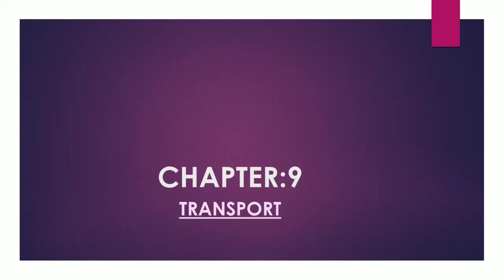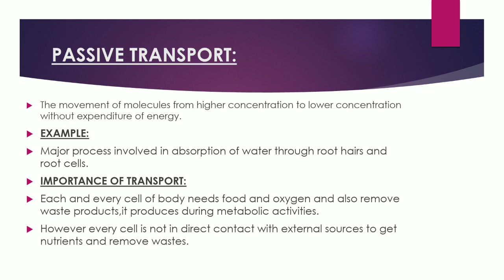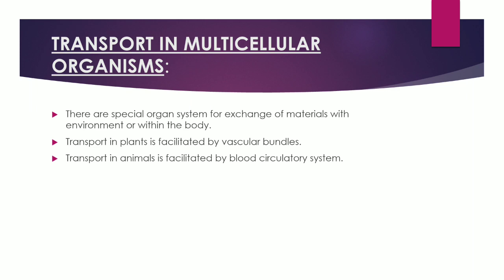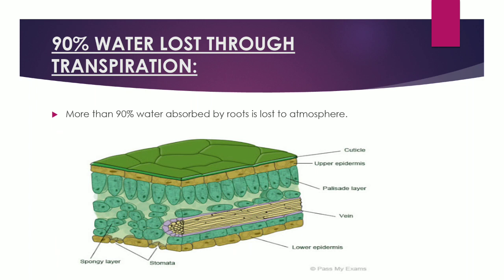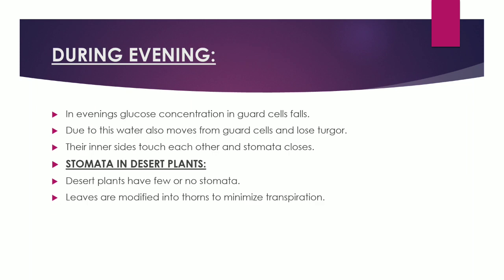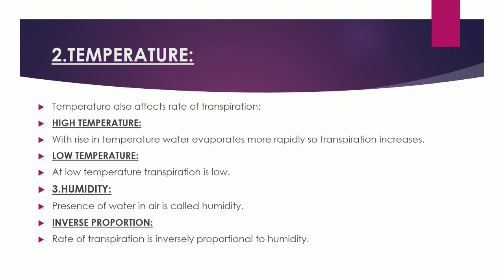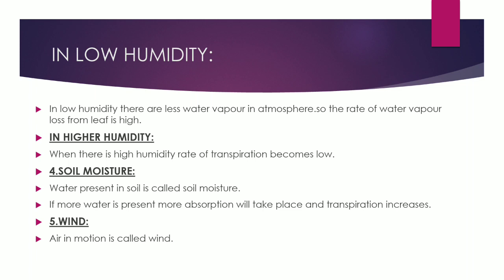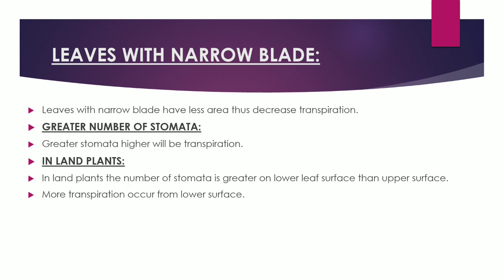chapter 9 transport